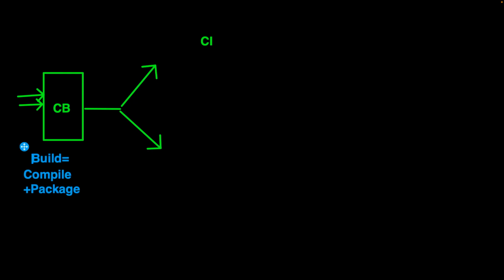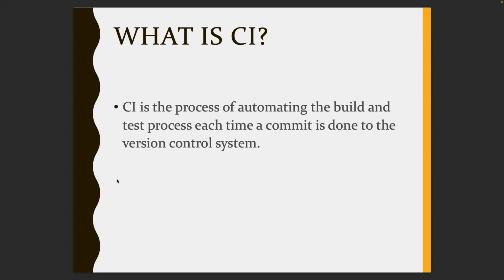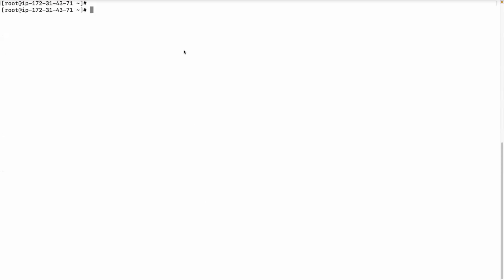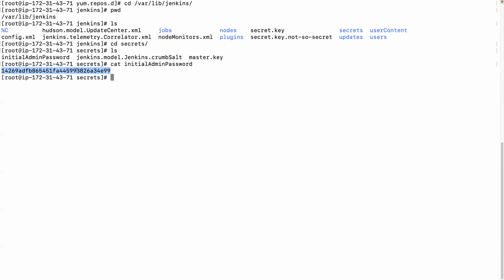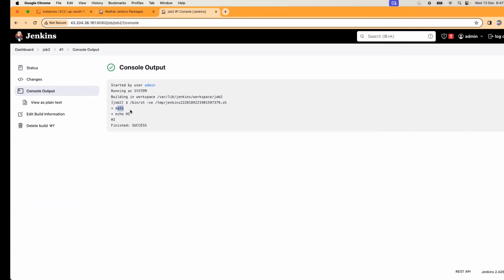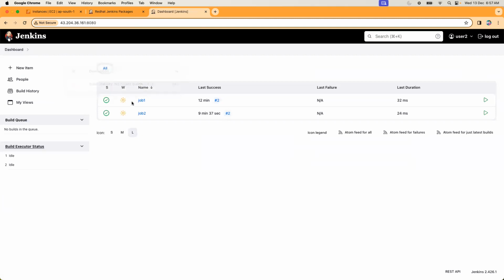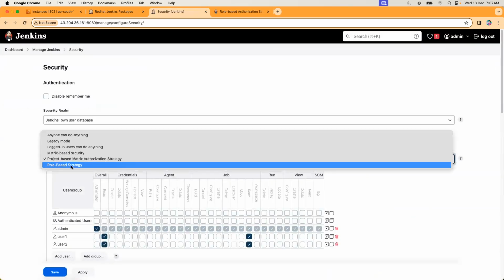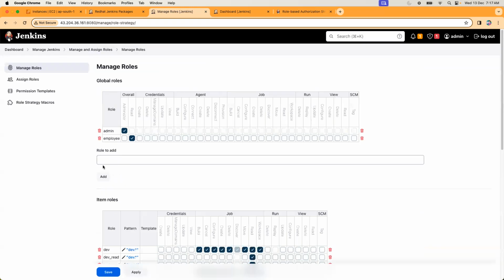Day 9 DEVOPS LIVE TRAINING December 2023 - Jenkins -1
TOPICS
- Continuous Integration concept
- Differences between CI and Traditional Integration
- Introduction to Jenkins
- Jenkins Setup on EC2 Instance
- Create Free Style Job

*Demo On 4th FEBRUARY 2024 (Sunday) @ 6:00 to 7:30 AM IST*

*Fee: 15000/-Rs*
*DURATION : 2 Months | Monday to Friday*